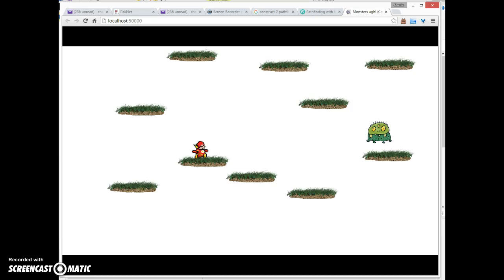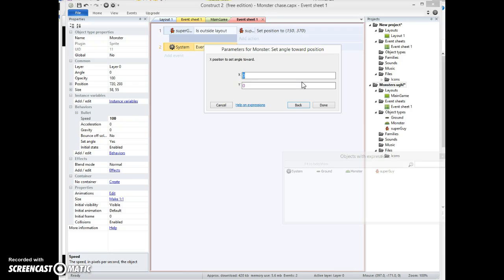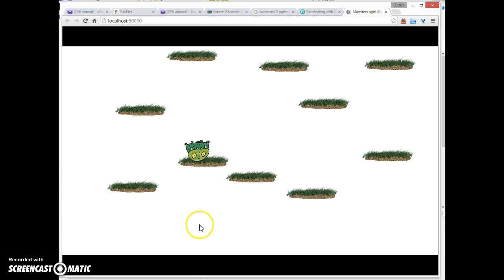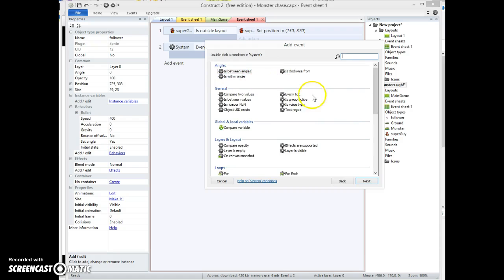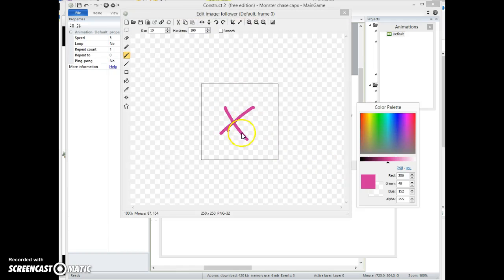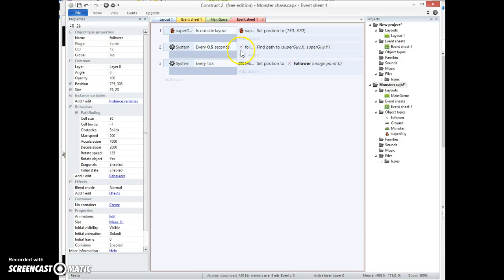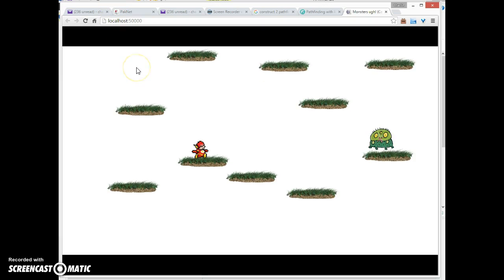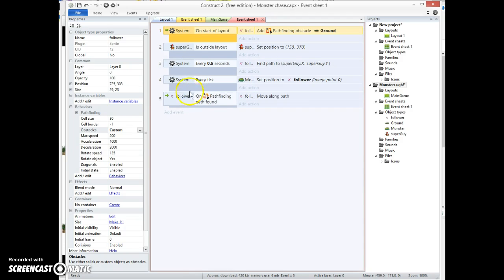Monsters that follow you - Construct 2